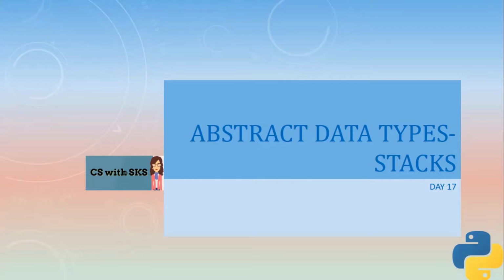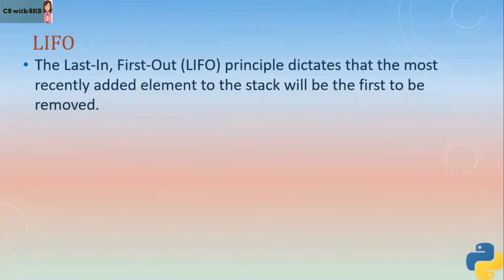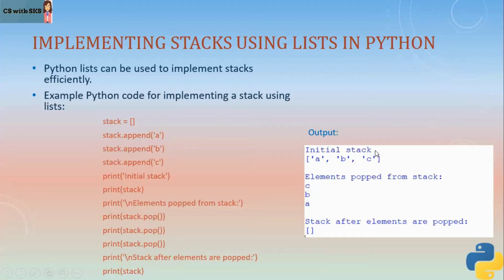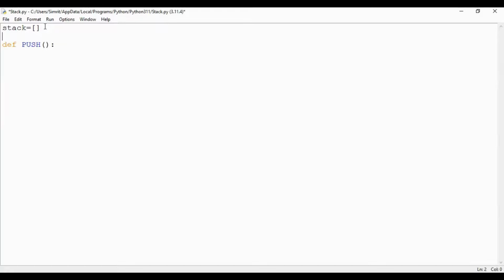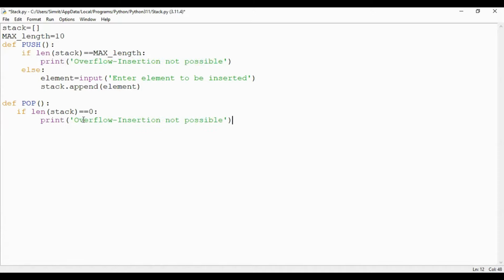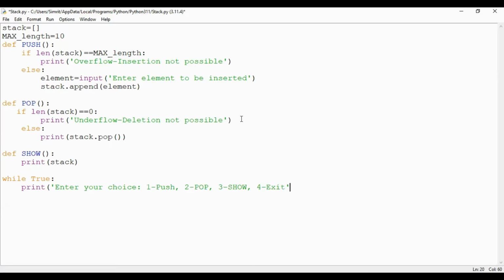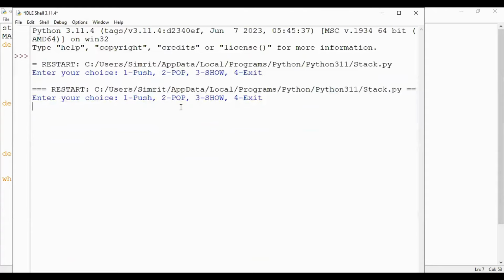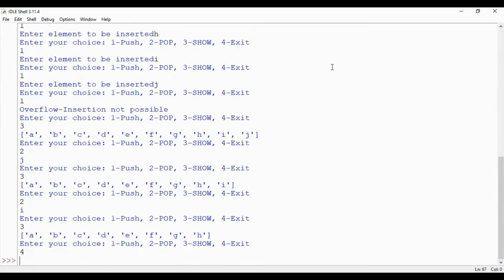Day 17- Stacks in Python: Abstract Data type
Day 17- Stacks in Python: Push and Pop operation on Stacks
Become a Python Pro in Just 21 Days
21 days PYTHON Master Class